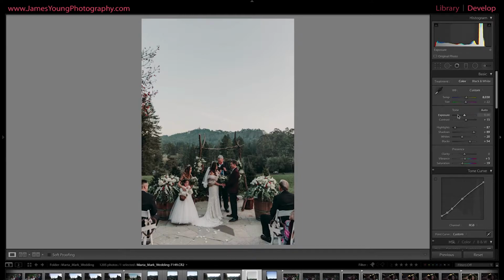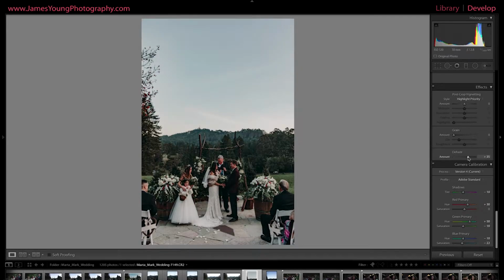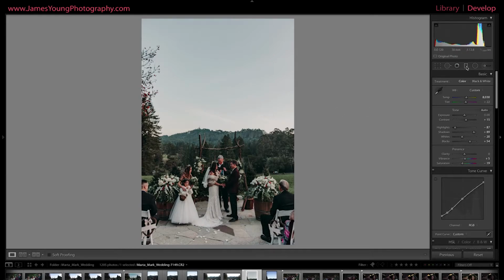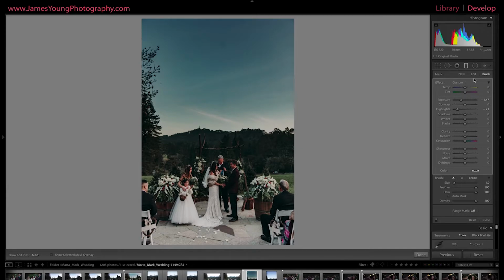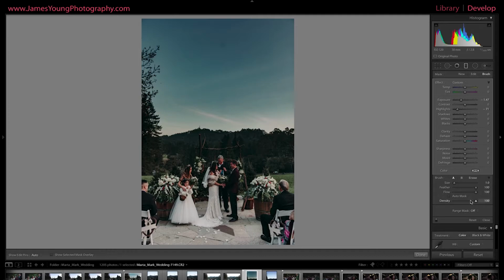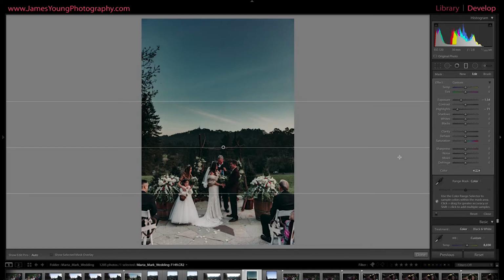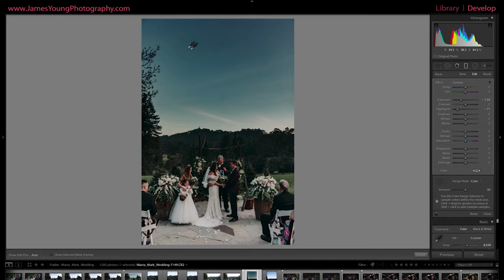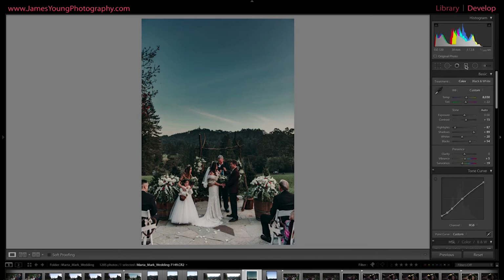TOP 3 HIDDEN Lightroom Features - Teach Me How to Lightroom - 038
Learn my favorite 3 hidden features in Adobe Lightroom Classic!

Gear I use:
Camera - 5D Mark IV
Camera - 6D Mark II
Canon 135
Canon 100 Macro
Canon 85mm 1.2

Adobe Photographer plan (Lightroom Classic + Photoshop $9.99/month)

Adobe Photographer plan Plus (Lightroom Classic + Photoshop + 1 TB Cloud storage - $19.99/month)